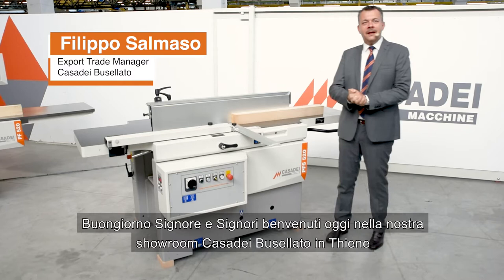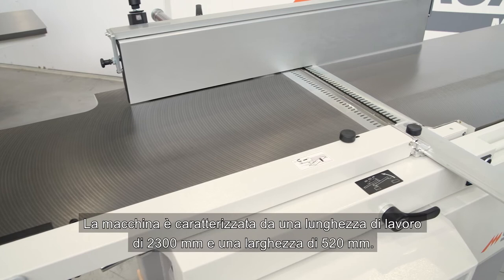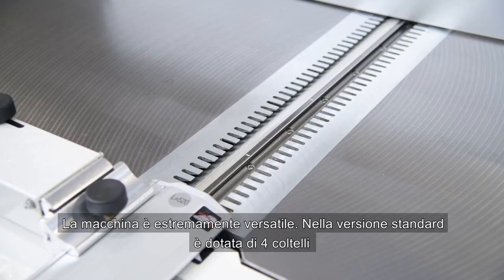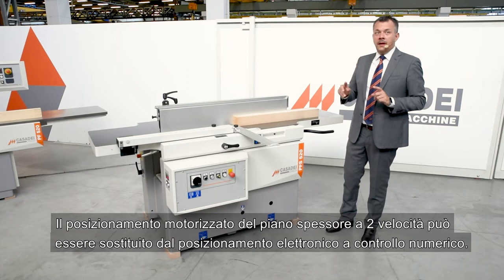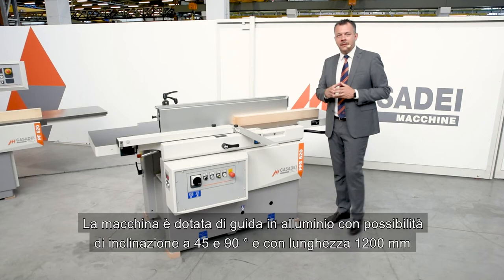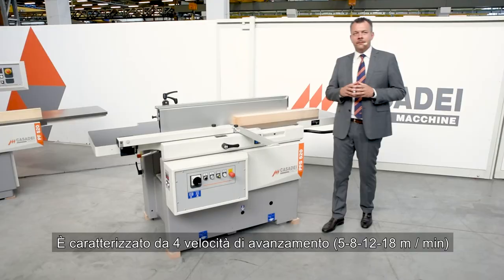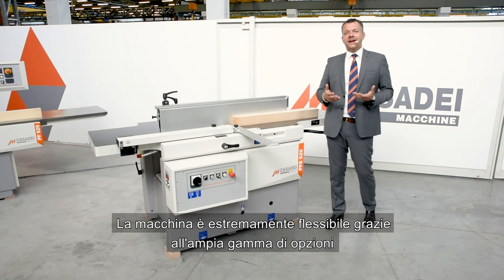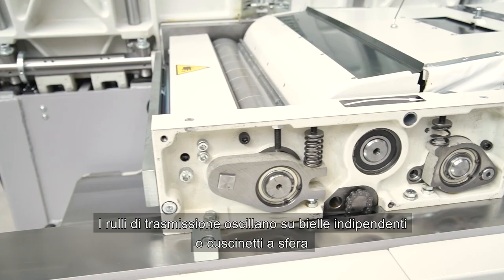PFS 520 - Pialla filo/spessore Casadei Busellato - Surface/thickness planer Casadei Busellato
Pialla filo/spessore estremamente flessibile sollevamento motorizzato dei piani per il passaggio da filo a spessore. Ampia gamma di opzionali. Possibilità di equipaggiare la macchina con albero Tersa e albero a spirale.
Surface/thickness planer, extremely flexible, motorised lifting of the tables for the passage from surfacing to thicknessing. Wide range of options. Possibility to equip the machine with tersa and spiral spindle.